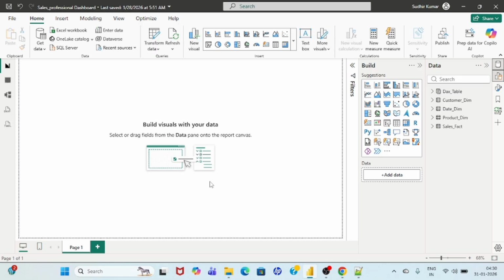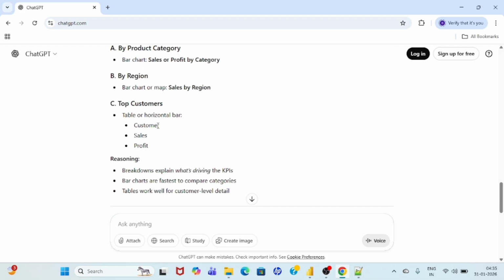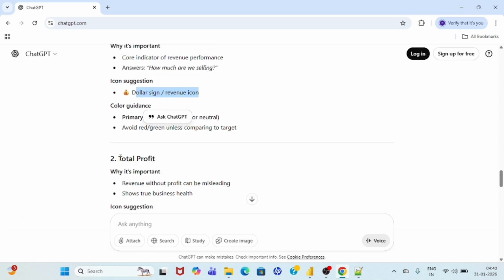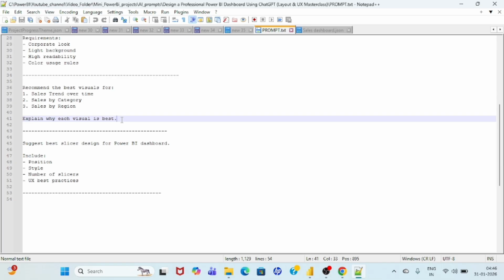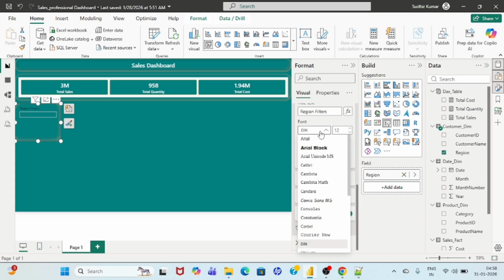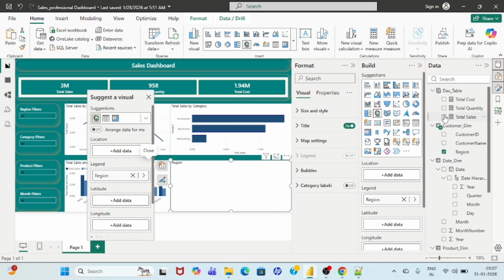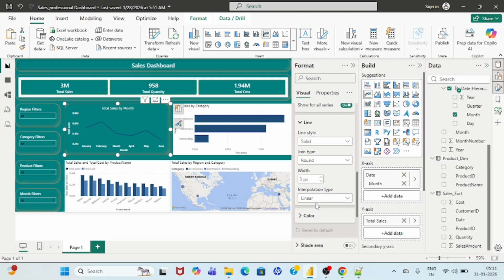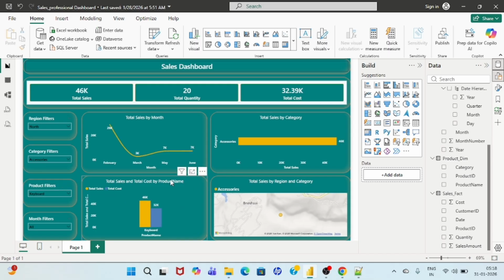Design a Professional Power BI Dashboard Using ChatGPT 🔥 Layout & UX Masterclass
Want to design a PROFESSIONAL Power BI dashboard that actually looks premium and business-ready? 🚀
In this video, I’ll show you how to design a stunning Power BI Sales Dashboard using ChatGPT — focusing on layout, UX, spacing, colors, and visual hierarchy.

This is NOT just about visuals — this is a complete Power BI UX masterclass.

🔥 What you’ll learn in this video:
✔ How to design professional Power BI dashboard layouts
✔ UX principles used by top Power BI developers
✔ How ChatGPT helps in dashboard design & structure
✔ Proper KPI card placement & spacing
✔ Color selection & background design tips
✔ Filter panel design for clean dashboards
✔ Common Power BI design mistakes to avoid

🎯 This video is perfect for:
• Intermediate Power BI users
• Dashboard designers
• Data analysts
• Anyone preparing for Power BI interviews
• YouTubers building portfolio dashboards

If you want your dashboards to stand out on YouTube, interviews, or client projects — this video is for YOU.
This video is perfect for Power BI learners, banking professionals, data analysts, and finance students looking to build job-ready dashboards.

power bi ux design
power bi layout design
chatgpt power bi
professional power bi dashboard
power bi dashboard tutorial
power bi dashboard ui ux
power bi real world dashboard
power bi advanced tutorial
power bi interview dashboard
power bi ai
chatgpt dashboard design
NPAs dashboard,
NPA tracker Power BI,
Non performing assets,
banking analytics dashboard,
loan default analysis,
power bi banking project,
finance power bi dashboard,
loan recovery dashboard,
NPA analysis,
banking power bi,
NPA dashboard in Power BI,
NPAs tracker Power BI,
Non Performing Assets dashboard,
Banking analytics Power BI,
Loan default analysis Power BI,
NPAs analysis dashboard,
Banking Power BI project,
Finance dashboard Power BI,
Loan recovery dashboard,
power bi dax,
dax measures in power bi,
chatgpt for power bi,
power bi dax tutorial,
learn dax step by step,
dax for beginners,
advanced dax power bi,
power bi ai,
chatgpt dax examples,
power bi calculations,
power bi relationships, star schema power bi, power bi data modeling, power bi star schema explained, chatgpt power bi,
power bi relationships explained, power bi cardinality, power bi fact and dimension table, power bi beginner tutorial, power bi ai, chatgpt for power bi,
power bi dax modeling, power bi relationship types, power bi tutorial 2026, data modeling in power bi
Star Schema Power BI
Power BI Data Modeling
ChatGPT Power BI
Power BI Cardinality
Power BI Fact Dimension Table
Power BI Beginner Tutorial
Power BI AI Tutorial
Power BI Relationship Explained
chatgpt power bi,
power bi dashboard,
power bi with chatgpt,
ai power bi,
build power bi dashboard fast,
chatgpt for data analyst,
power bi real project,
power bi sales dashboard,
ai tools for data analytics,
chatgpt dashboard demo,
power bi dashboard, chatgpt power bi, power bi with chatgpt, ai power bi dashboard,
build power bi dashboard fast, chatgpt ai dashboard, power bi tutorial,
power bi real project, power bi sales dashboard, chatgpt for data analyst,
power bi dashboard in 10 minutes, ai tools for power bi
loan disbursement dashboard,
power bi loan dashboard,
banking dashboard power bi,
loan analysis power bi,
nbfc dashboard power bi,
loan analytics dashboard,
loan disbursement analysis,
power bi interview project,
Loan Disbursement Dashboard Power BI,
Banking Dashboard in Power BI,
Power BI Finance Dashboard,
NBFC Loan Dashboard,
Loan Portfolio Dashboard,
Finance Analytics Power BI,